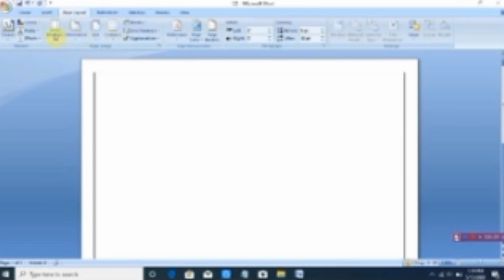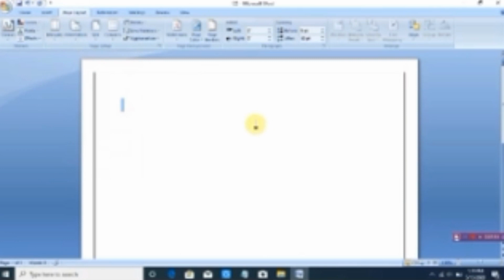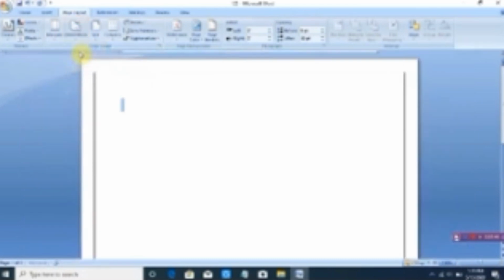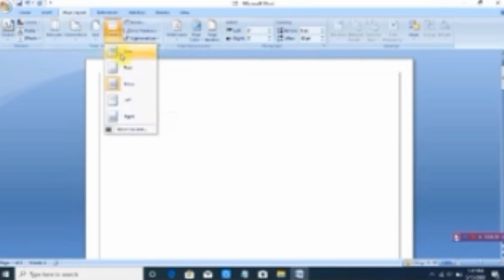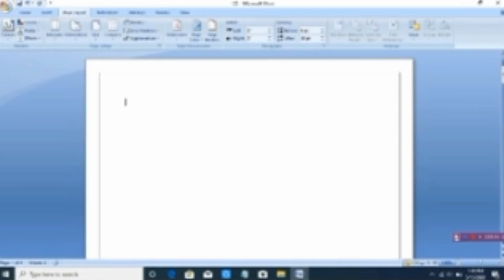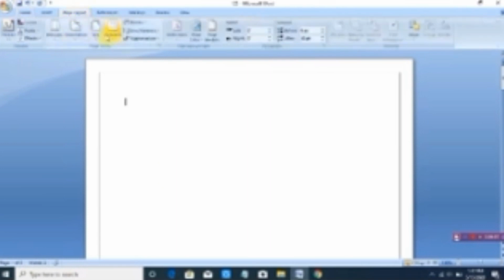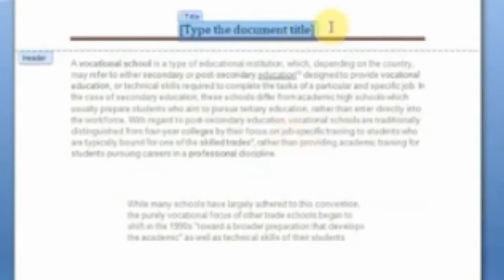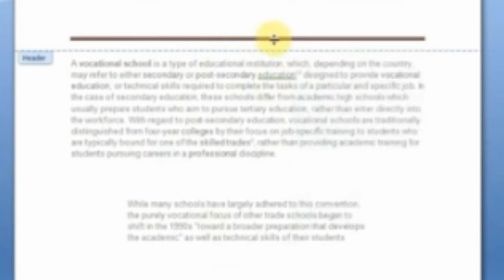CH -3 | MORE FEATURES OF M.S WORD 2010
In this video you will learn MORE FEATURES OF M.S.WORD 2010.